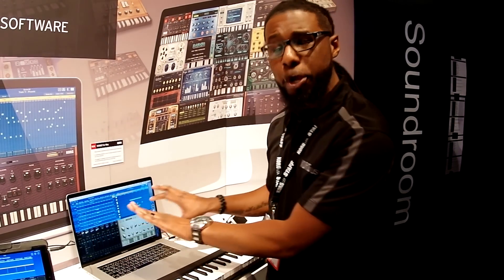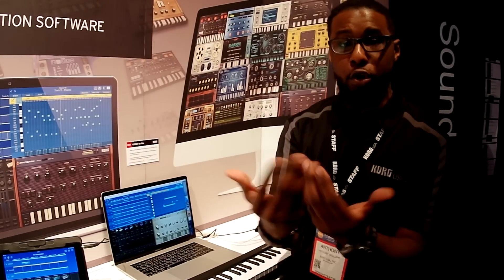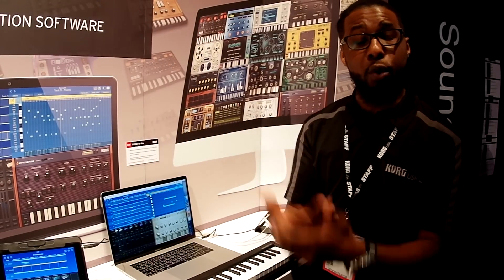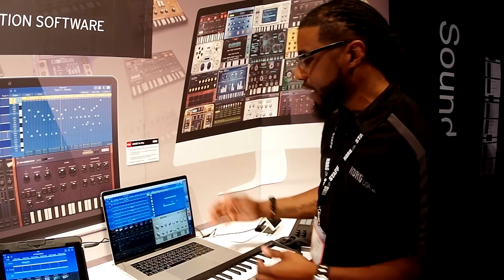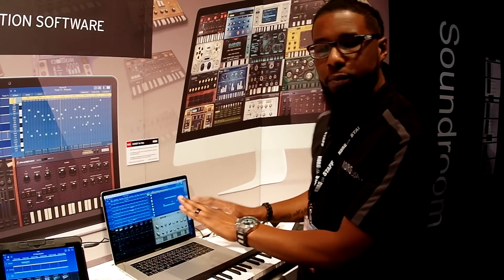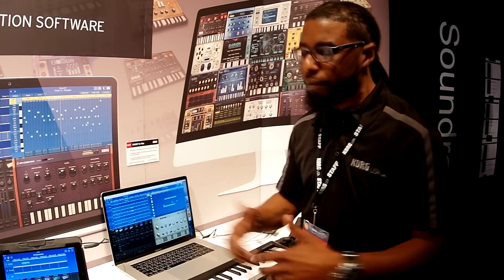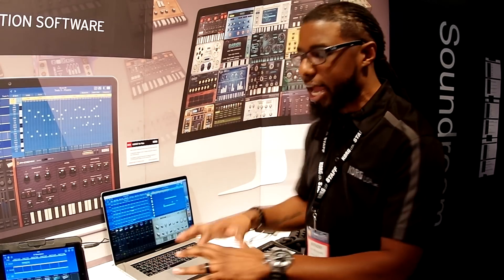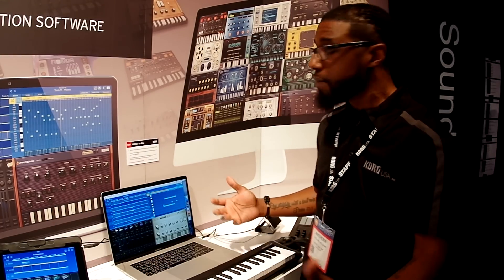Korg Gadget For Mac OS X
At the 2017 NAMM Show, Korg introduced Gadget for Mac OS X.

The Mac version will have the Gadgets from the iOS version, plus a few new Gadgets. It will also let you use individual Gadgets within your DAW as virtual instruments.